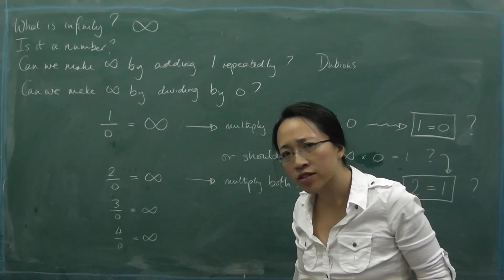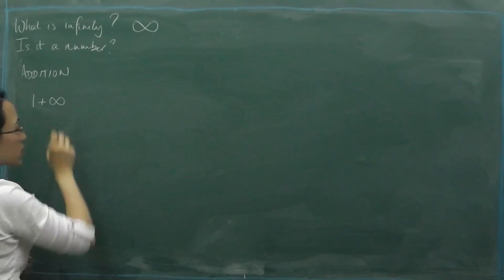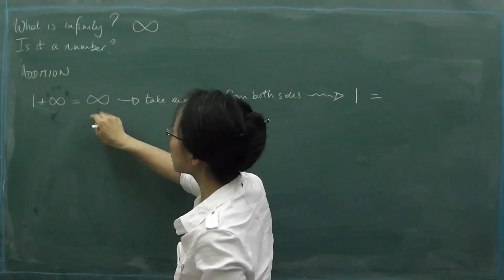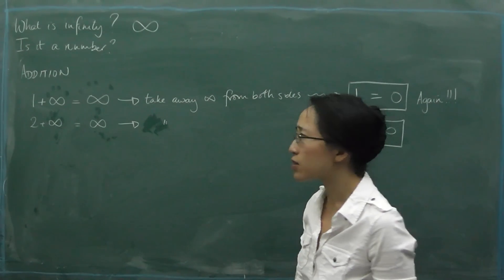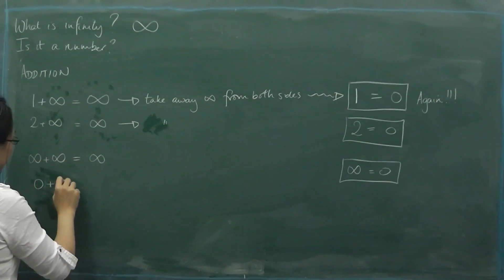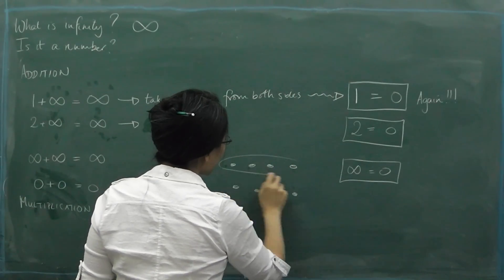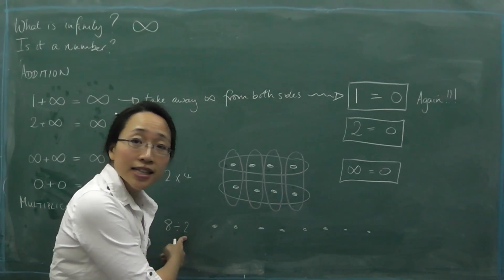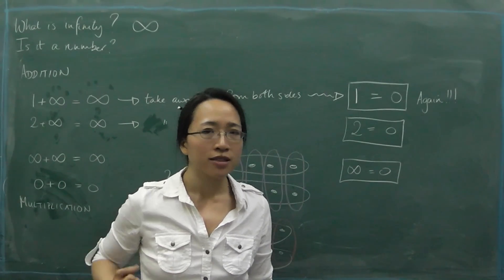Infinity 2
More problems that arise if we try and use infinity as a "number", with addition. Introducing the idea of going back doing arithmetic by "thinking" about it.